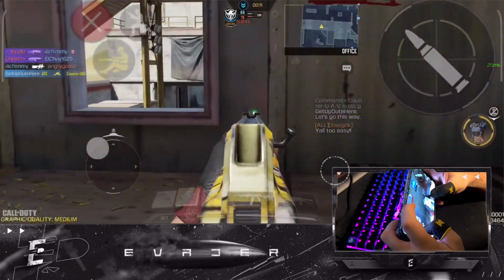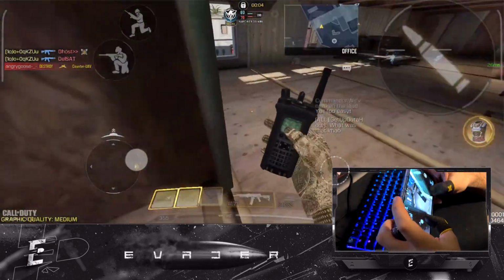INSANE AK117 HIGH DAMAGE Gunsmith Build in COD Mobile SEASON 10 | BEST AK117 Attachments + Loadout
In this ak117 gunsmith video, I bring exciting ak117 cod mobile gameplay. I'll tell you exactly how to perform with this ak117 best gunsmith setup. This ak117 loadout in cod mobile video addresses the ak117 high damage gunsmith and ak117 no recoil gunsmith all in one class setup. Learn what entails the best ak117 attachments in the game as well as perfecting the ak117 best loadout that will annihilate your opponents in call of duty mobile! This is the ak117 best gunsmith season 10!